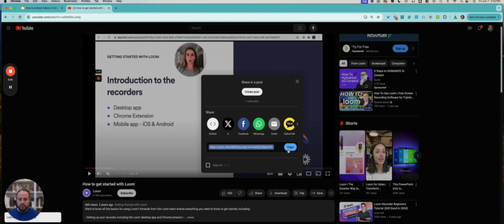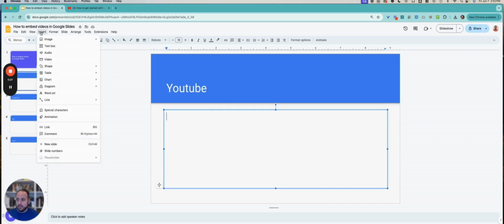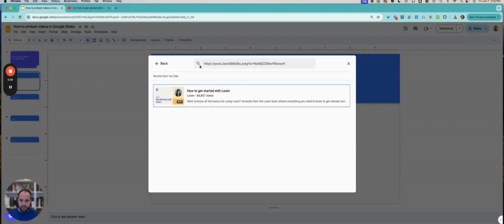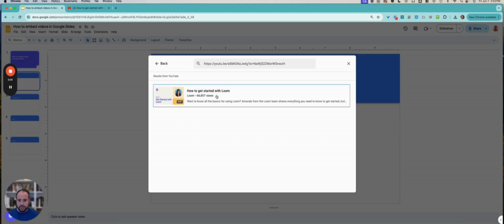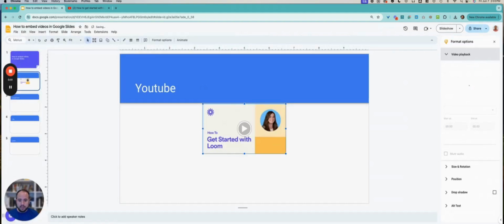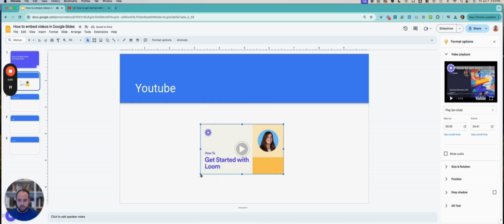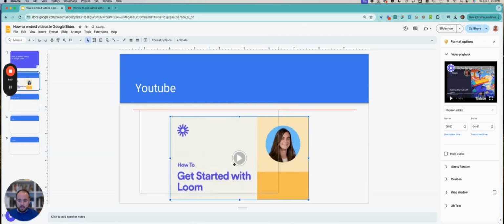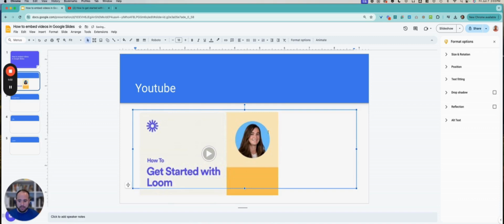How to Embed a YouTube Video in Google Slides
Learn how to get a Youtube video in your Google Slides presentation.